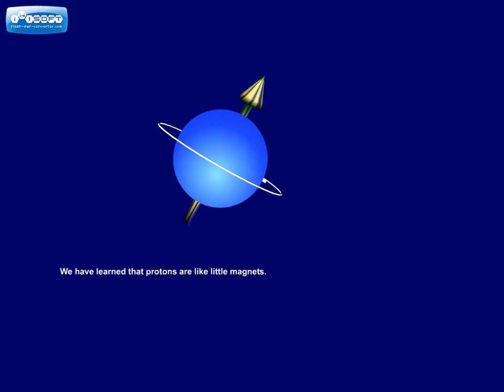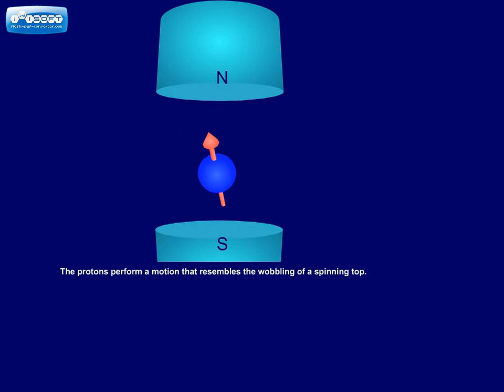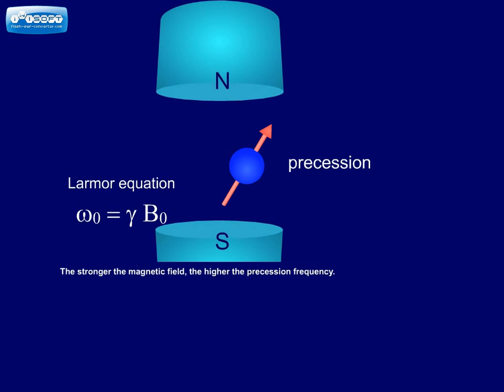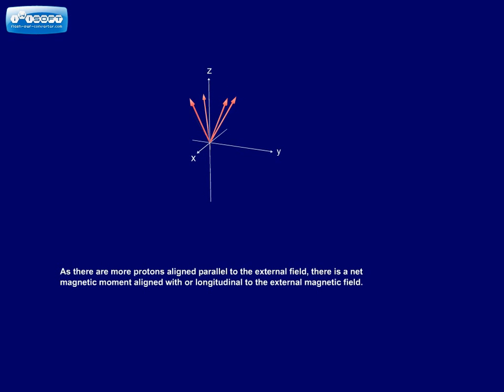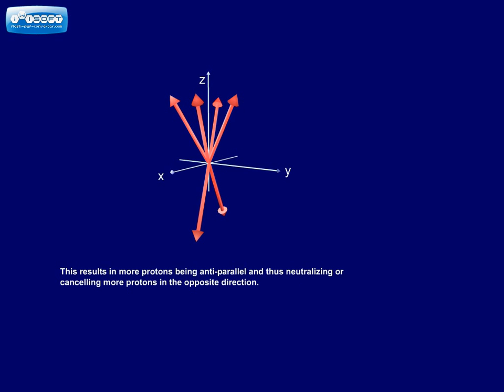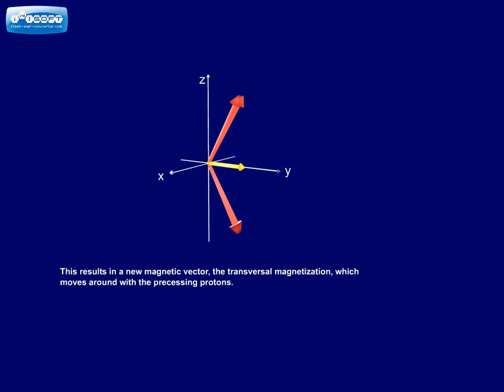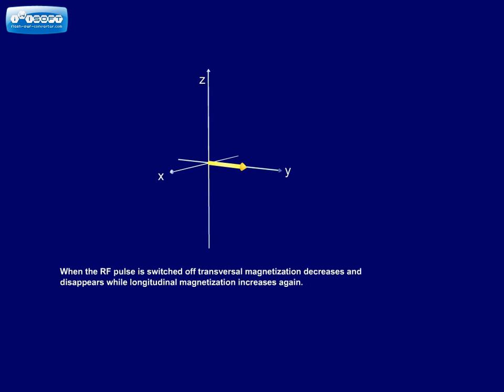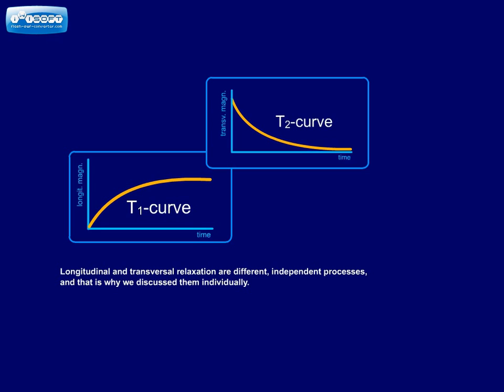PROTON AS VECTOR.avi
MRI PHYSICS